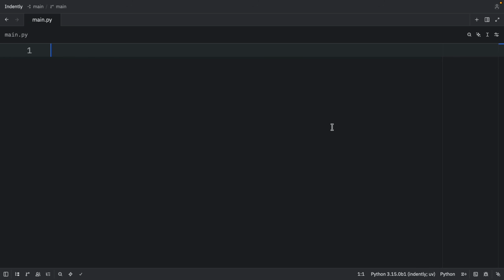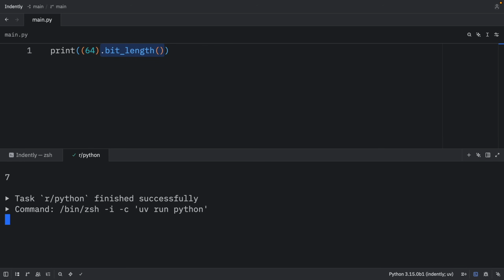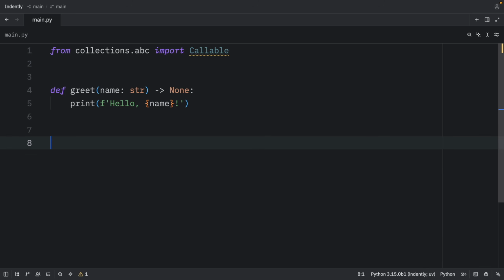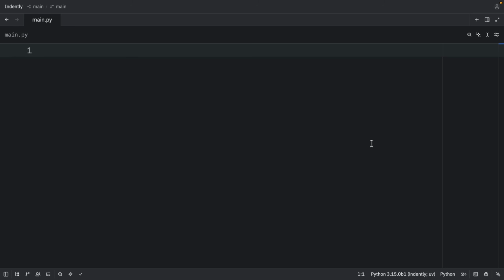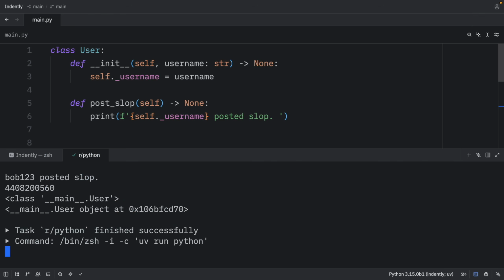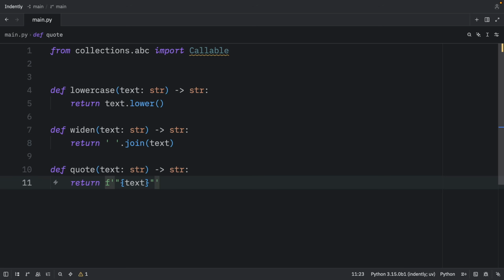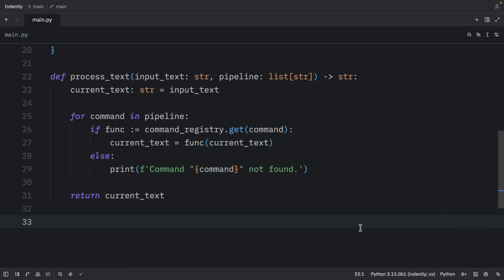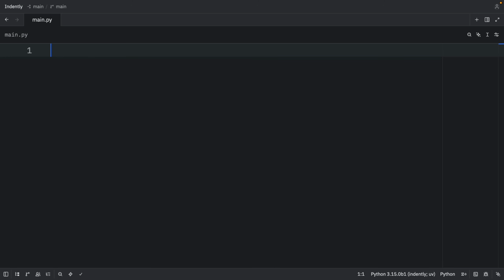"Everything in Python is an Object" (Wait... What?)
In today's video we're going to explore the concept of everything being an object in Python, and what that means for us as developers.